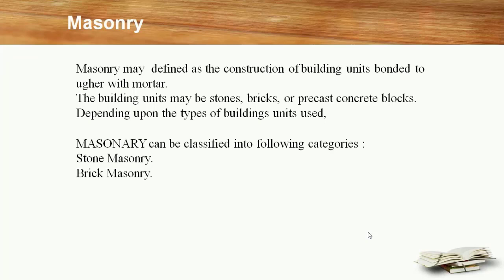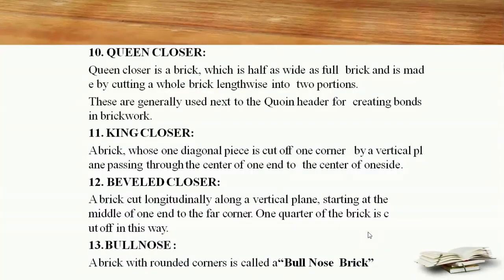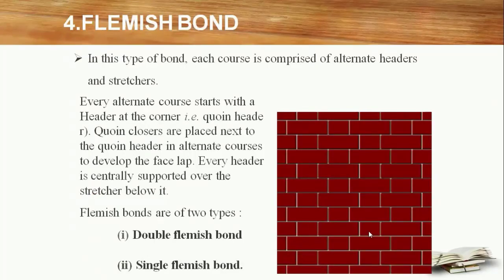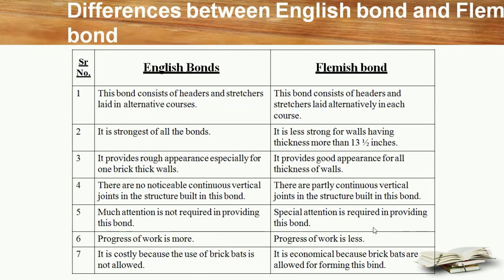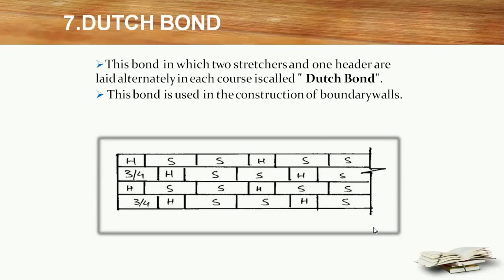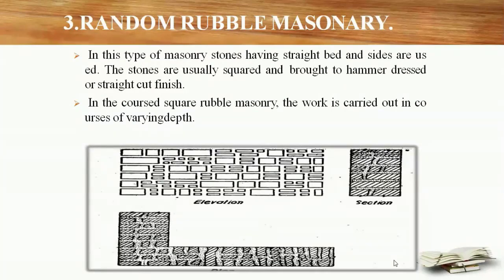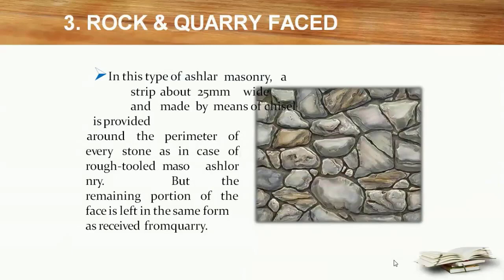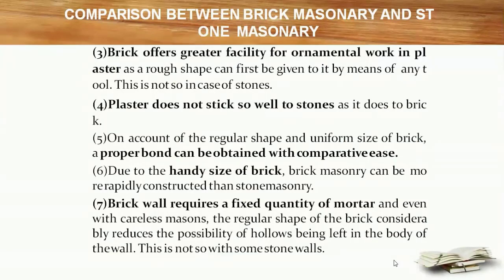Building Construction & Materials: Brickwork by Ms. Arti Karnuke (Asst. Professor, Civil Engg Dept)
Building Construction & Materials: Brickwork by Ms. Arti Karnuke (Asst. Professor, Civil Engineering Department, Tulsiramji Gaikwad-Patil College of Engineering and Technology)